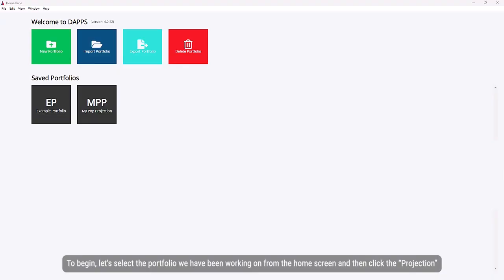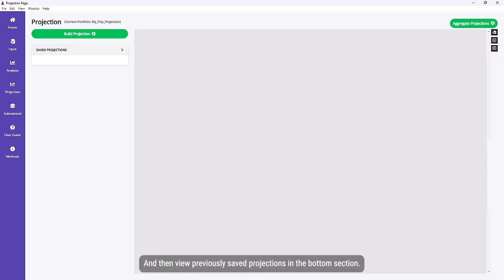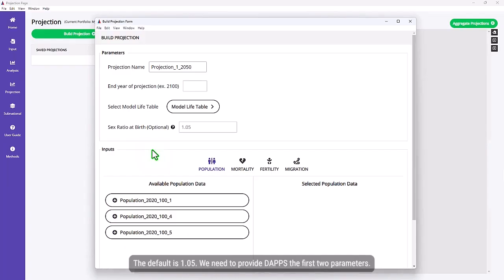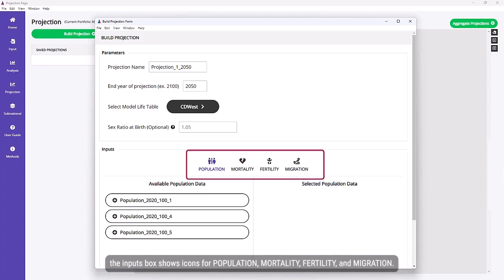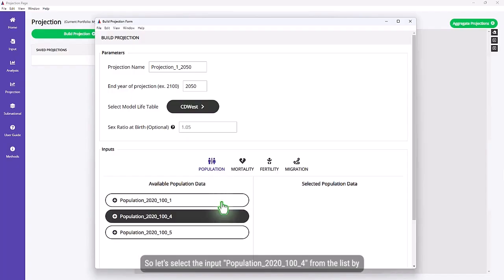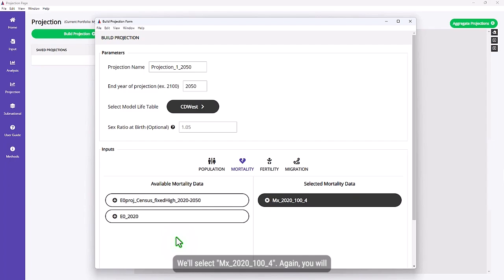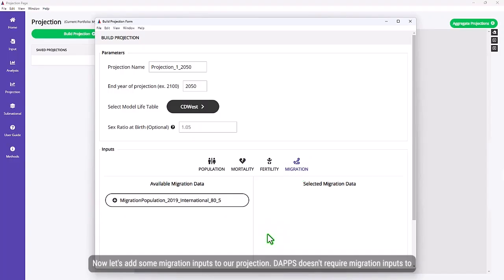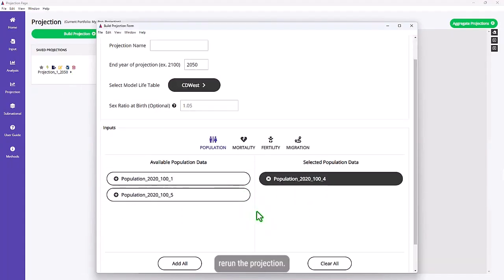DAPPS: Tutorial 4. Building a Population Projection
The fourth tutorial in the series demonstrates how to build a population projection in DAPPS. You will be using the inputs added in  the video tutorial # 2 on data inputs and the analysis methods ran in video tutorial # 3. If you haven’t added any data to your portfolio, it’s best to go through those two lessons first, and add necessary data before you watch this video.